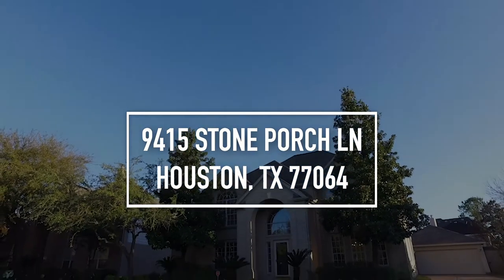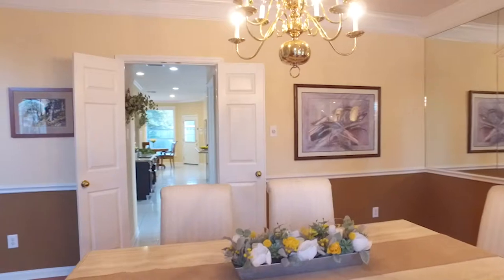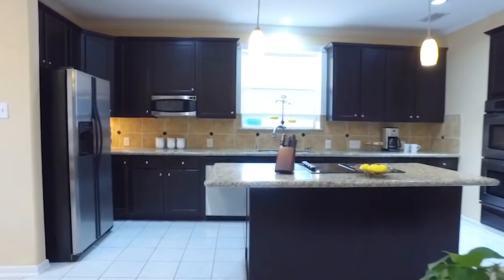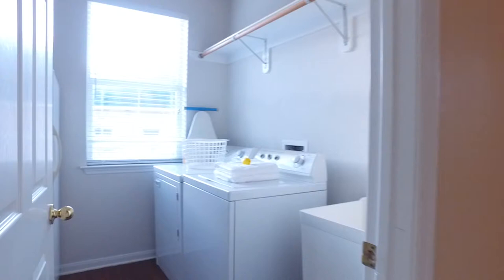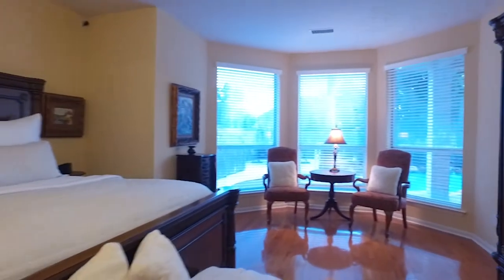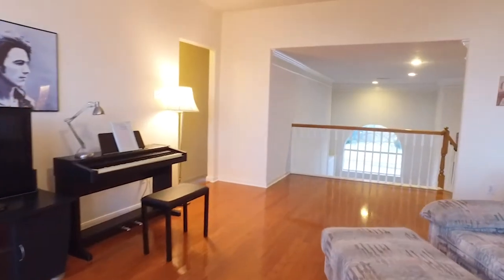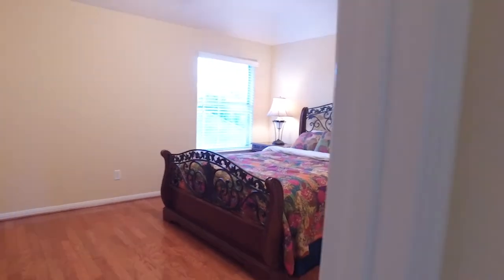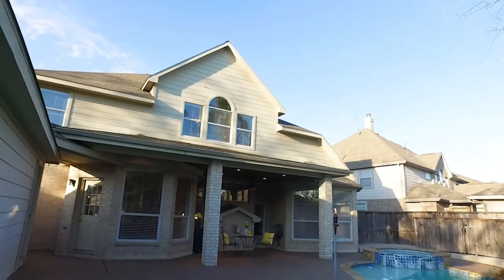9415 Stone Porch Ln, Houston, TX 77064 With Voice Over